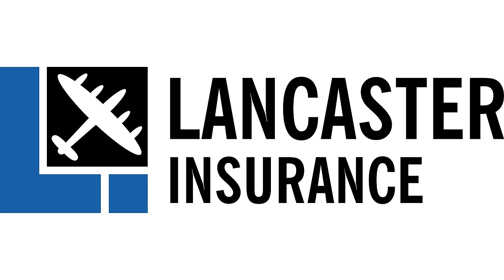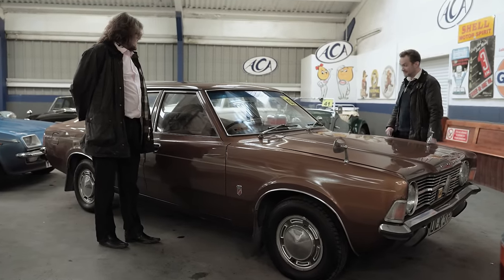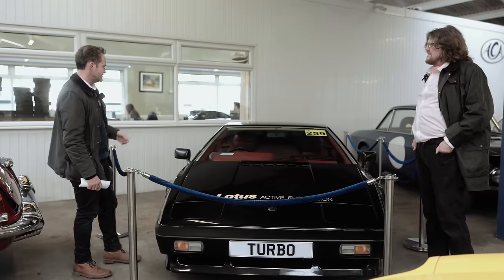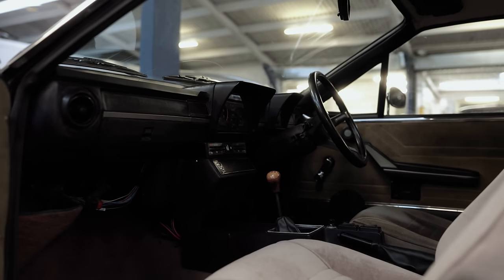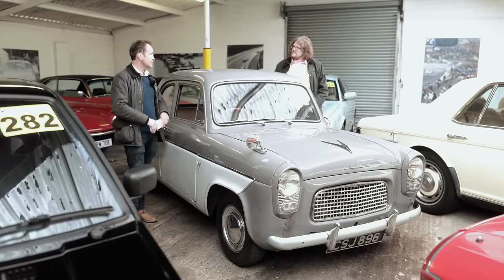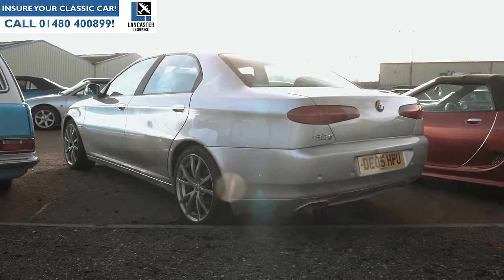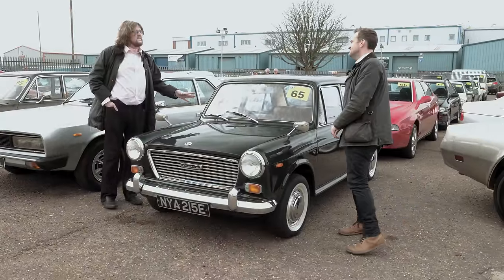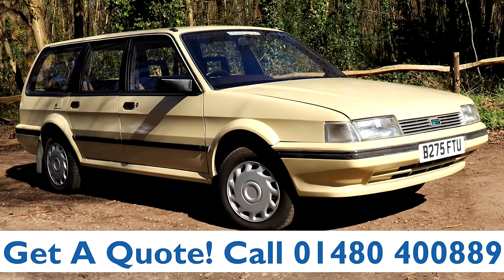Anglia Car Auctions January 2024 Classic Sale Preview!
Sam and Phil take a walk around the Anglia Car Auctions to check out whats on offer at the latest auction! Are you going to bid on something?